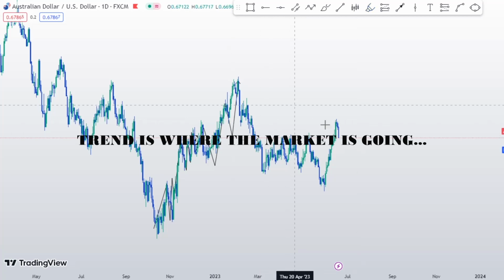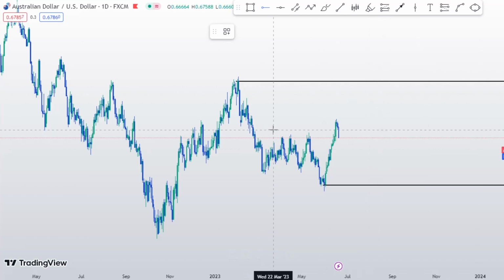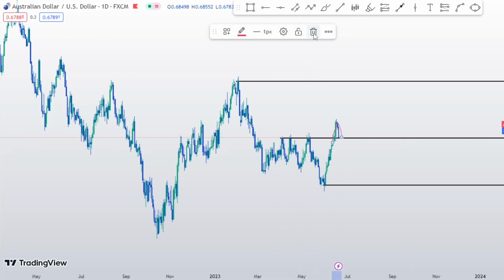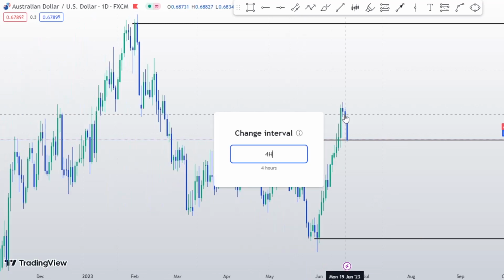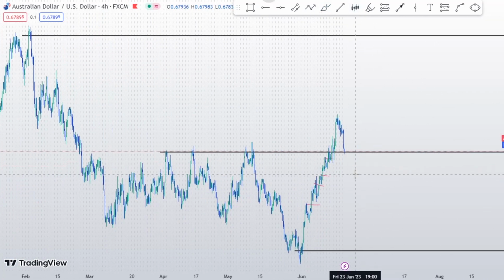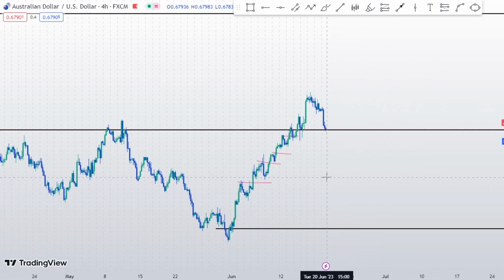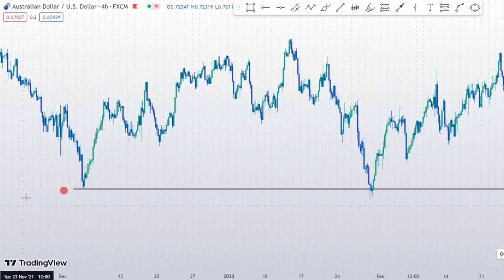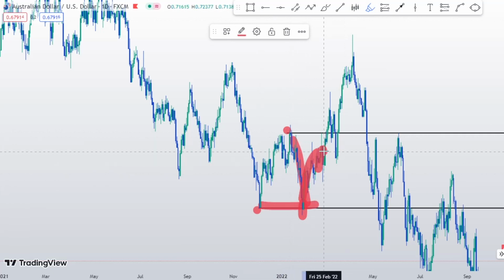How To Spot A Good trades (key levels)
This video gives in-depth knowledge on how you can u spot a good trade using key levels (support and resistance/supply &demand)... how to approach these levels and take trade and lastly place your stop loss.